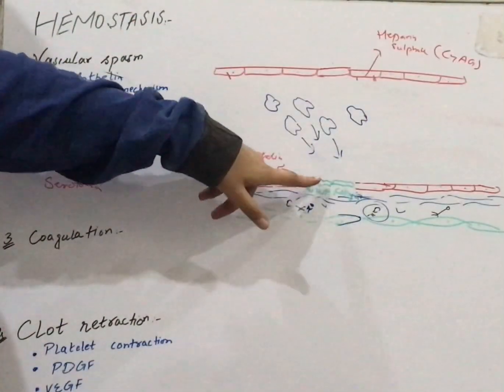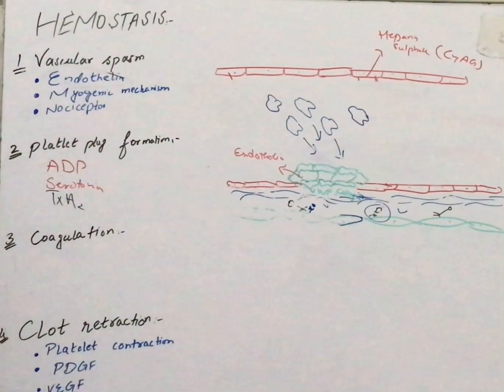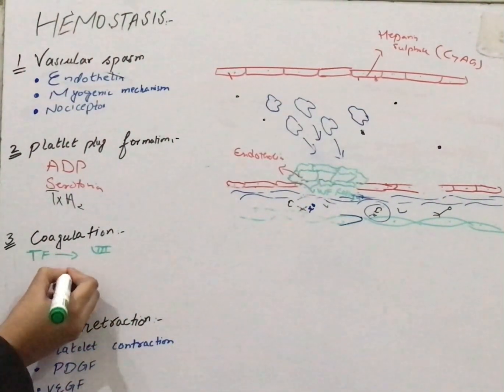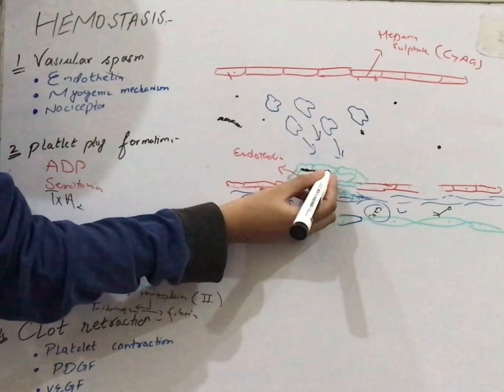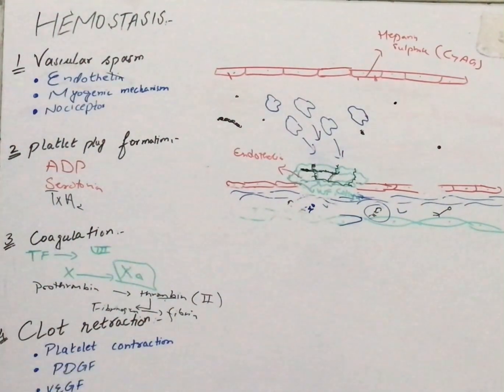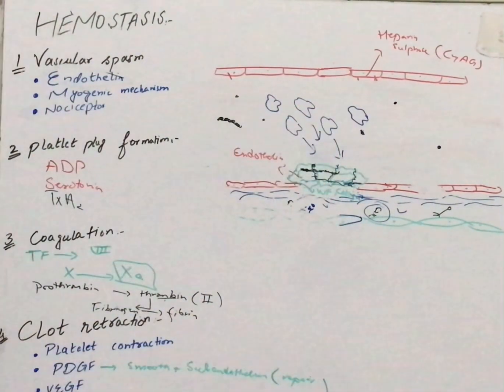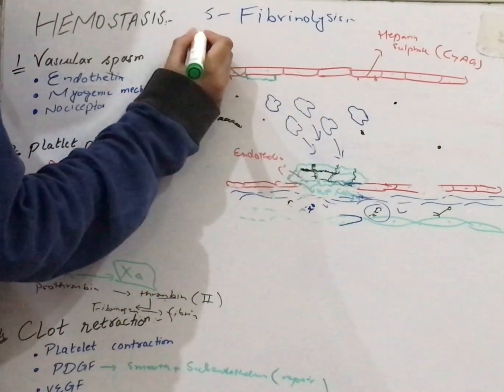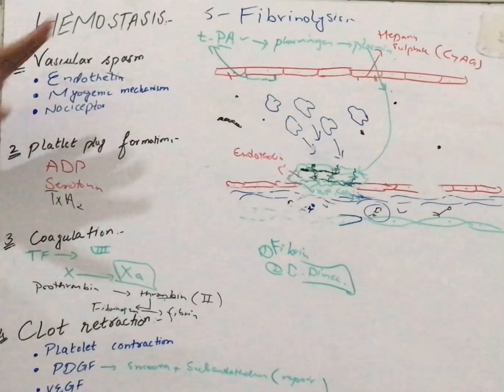Hemostasis | primary and secondary hemostasis| Coagulation| Fibrinolysis|part 3 | Medico stuff _2022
hemostasis coagulation fibrinolysis medico stuff

Hemostasis is a precisely orchestrated process involving the platelets, clotting factors, and endothelium that occurs at the site of injury and culminates in the formation of a blood clot, which serves to prevent or limit the extent of bleeding.

STEPS OF HEMOSTASIS:

there are basically five steps of hemostasis described below :

1-VASCULAR SPASM

2-PLATELET PLUG FORMATION

3-COAGULATION

4-CLOT RETRACTION AND REPAIR

5-FIBRINOLYSIS